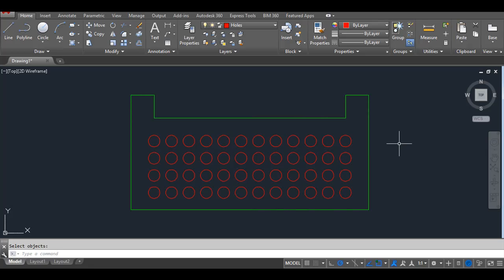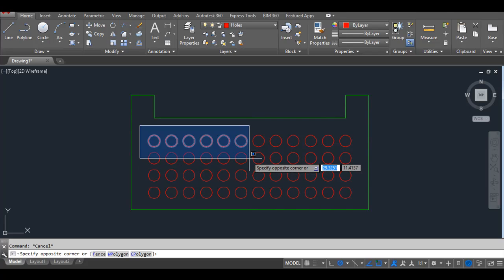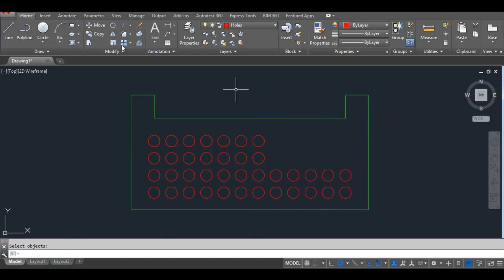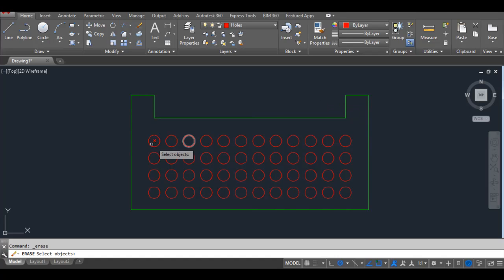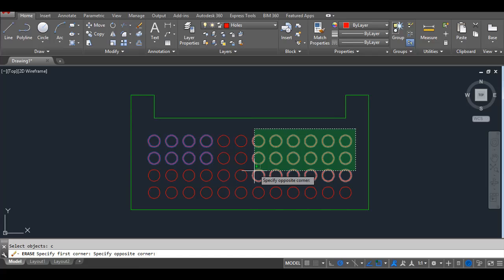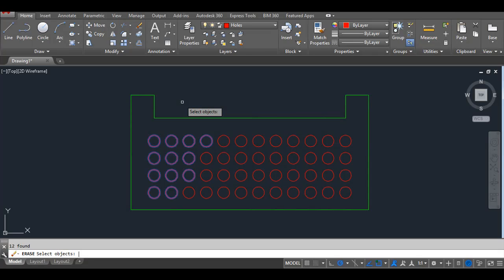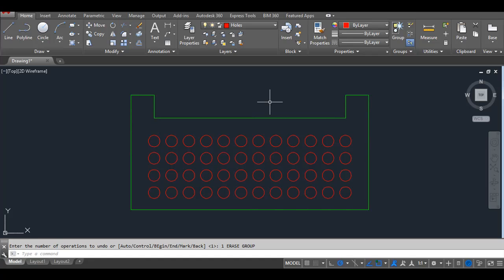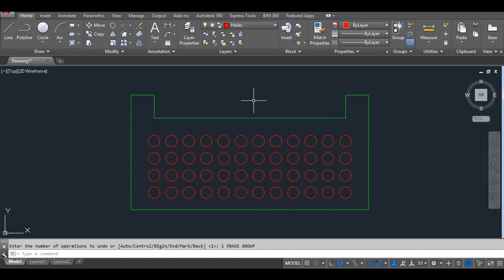Selecting objects in AutoCAD -- in English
In this tutorial we will learn how to select objects in AutoCAD 2015 in different ways including the new ways in 2015 which is Lasso.